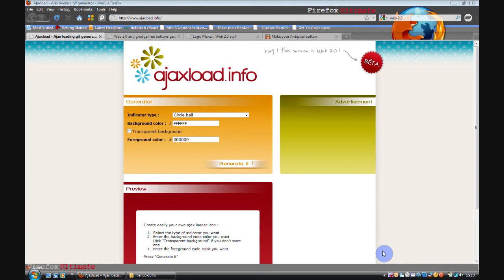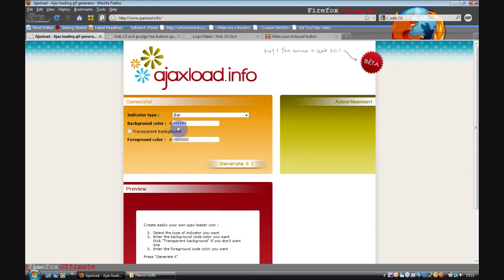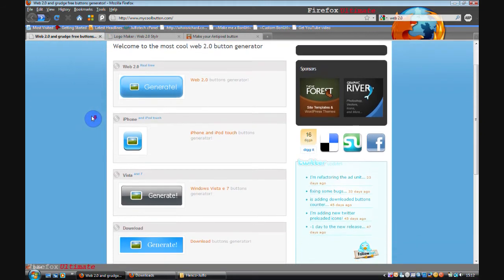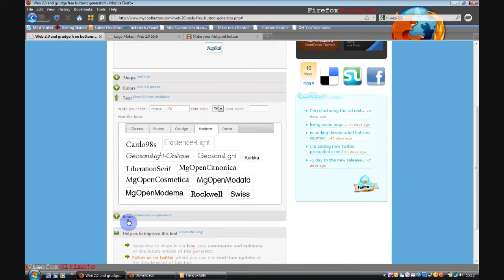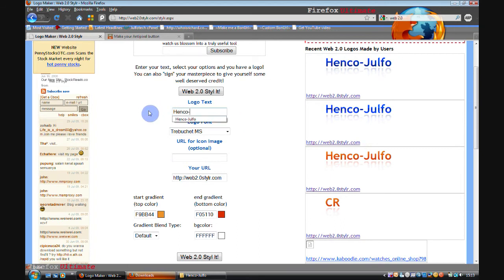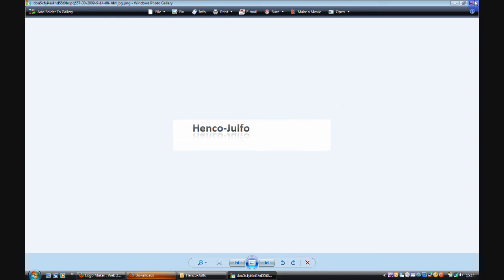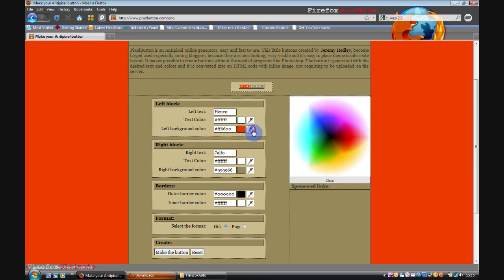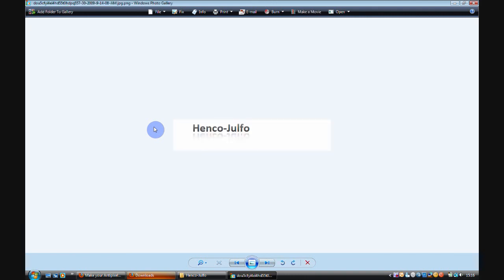4 Web 2.0 Graphics Generators - HD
In this video I show you 4 different Web 2.0 Graphics Generators. All of theme are free.